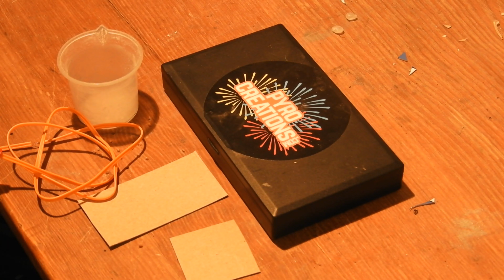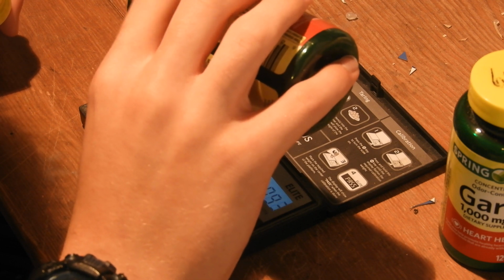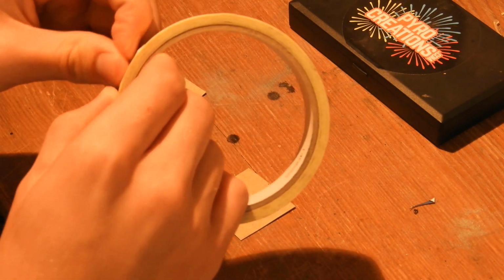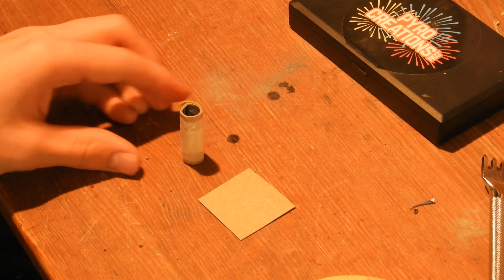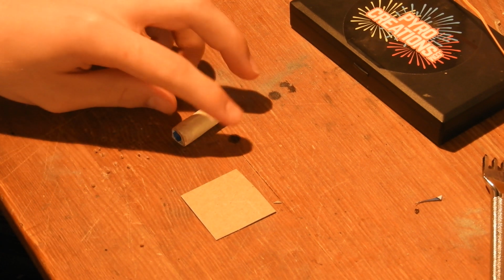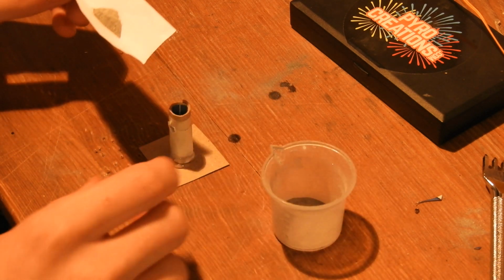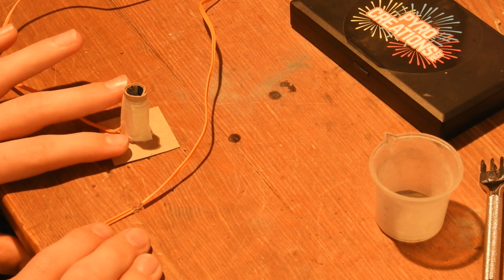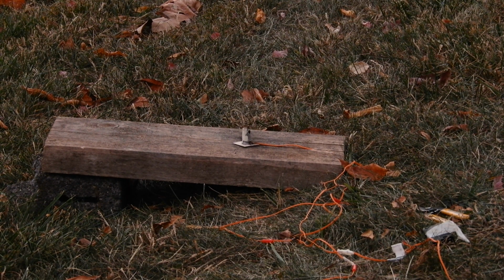How to make a firework gerb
hop you like this video